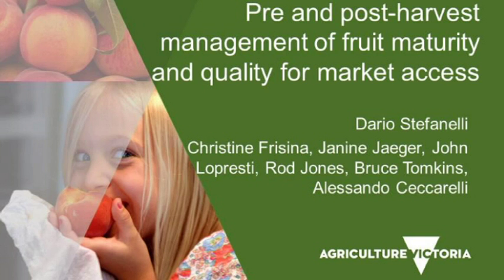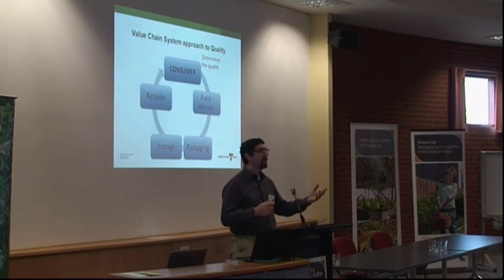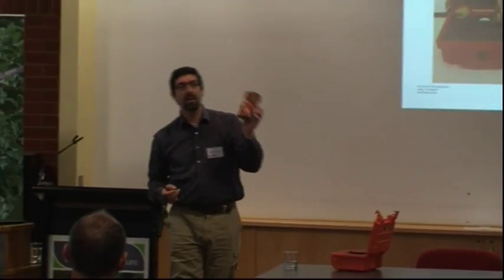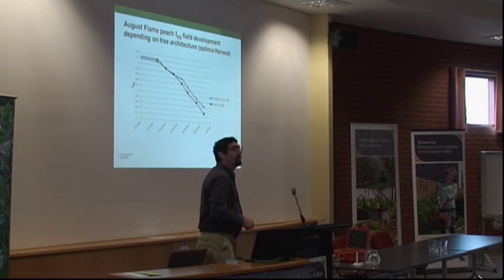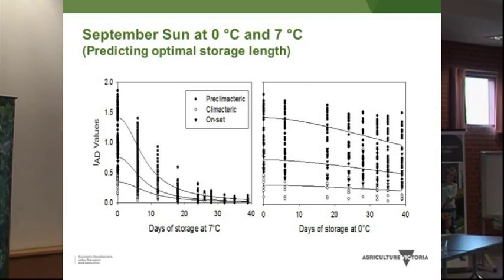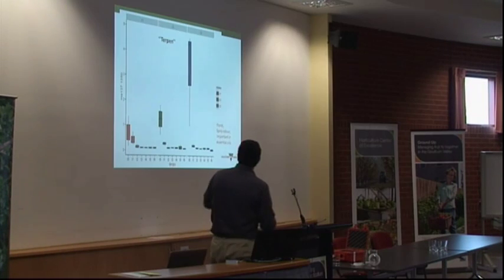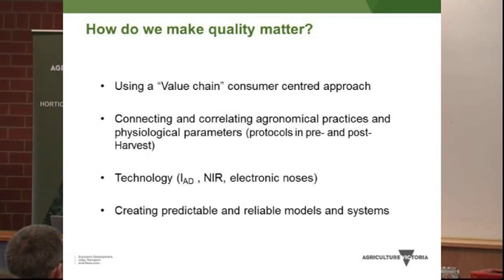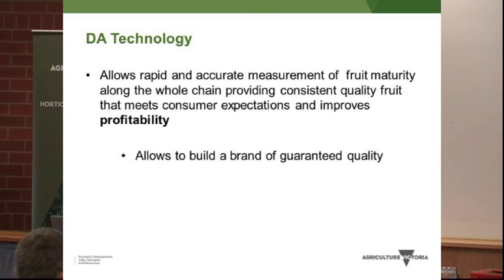Pre and post harvest management of fruit maturity and quality for market access Dr Dario Stefanell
Pre and post-harvest management of fruit maturity and quality for market access of Stonefruit, a presentation by  Dr Dario Steffanelli, Agriculture Victoria, at the Regional Innovation Forum - ‘Delivering innovation through the horticulture supply chain’ Horticulture Centre of Excellence, Tatura May 2016